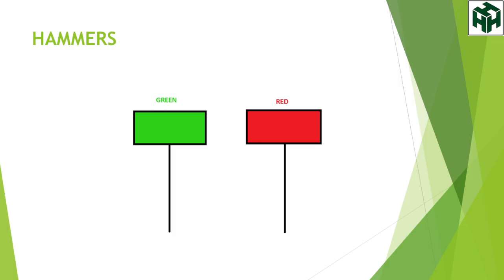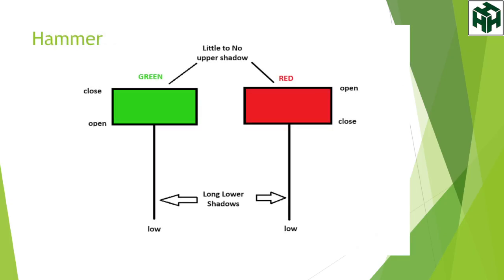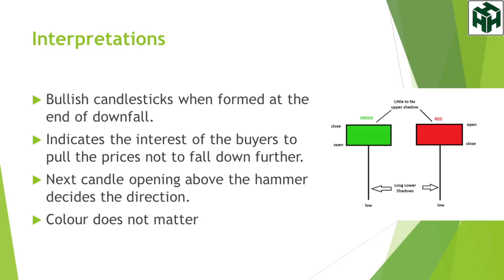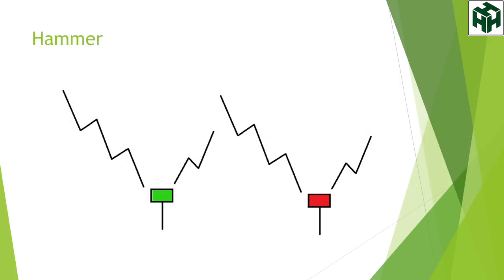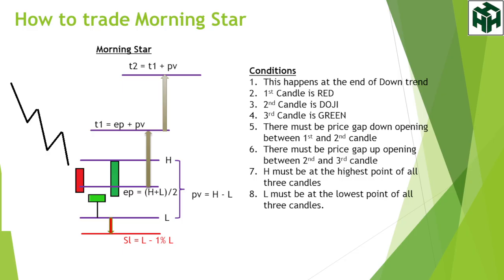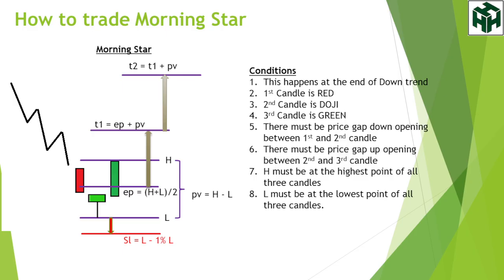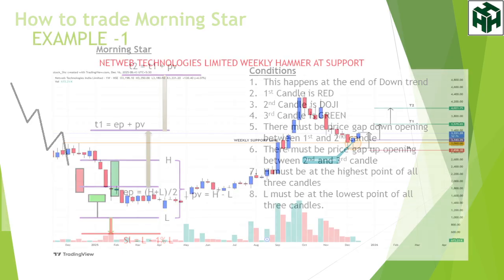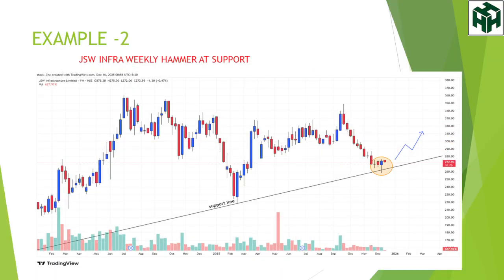Hammer candlestick strategy for beginners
How to trade Hammer

This video contains the hammer trading strategy with current live examples